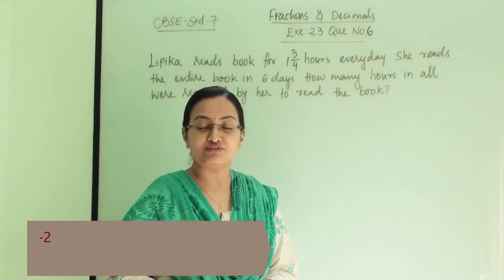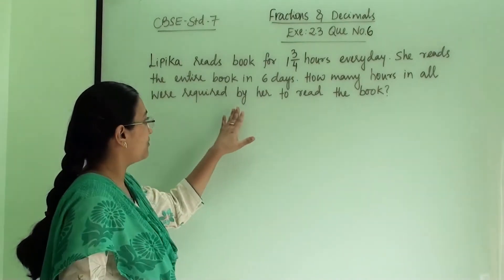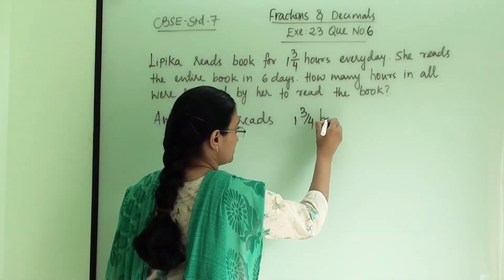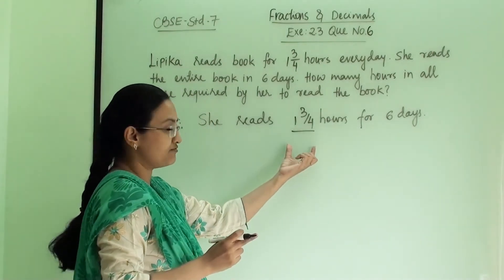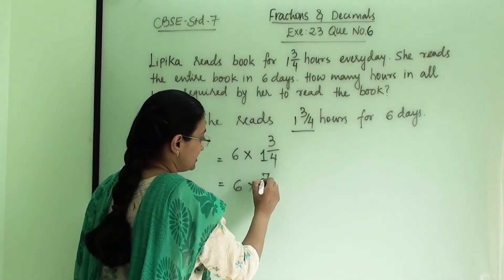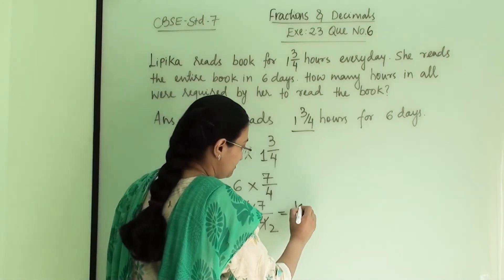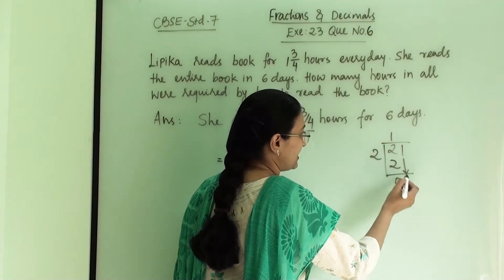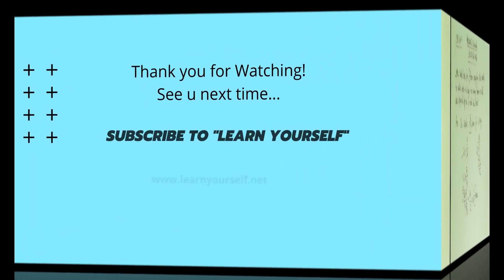CBSE Std-7 Math Ch-2 || Exe: 2.3 Que no.6 || Fraction & Decimals || exercise solution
Lipika reads a book for 134 hours everyday. She reads the entire book in 6 days. How many hours in all were required by her to read the book?